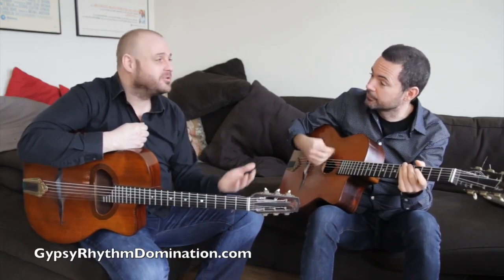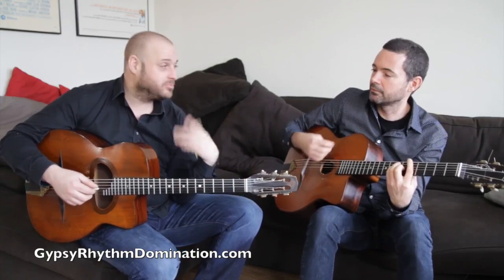Number 1 - Gypsy Bossa Rhythm Tips from The Nolan Brothers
Want help from me and a cool community of guitarists?

Test Drive The New ‘Gypsy Jazz Transfusion Club’ For Free For 7-Days

"Learn How To Play Gypsy Jazz Guitar"

Number 1 is a song I wrote which uses the Gypsy Bossa rhythm.

My brother Kevin nails this rhythm and in this video he talks about the technique he uses to make it sound great.

Here are some tips:

- Use even up and down strokes 8 to each bar.
- Make sure you accent the back beat (stroke 3 and 7)
- Try moving to the next chord on stroke 7 to make it smooth

And 1 overall tip for playing rhythm guitar:

- Keep it straight and simple!

Swing out!
Robin

ps. It’s a matter of learning and absorbing these little ideas into your playing and not overwhelming yourself with loads of scary scales and arpeggios.